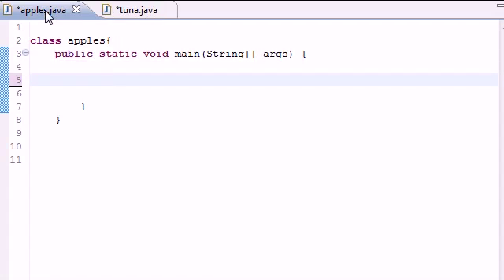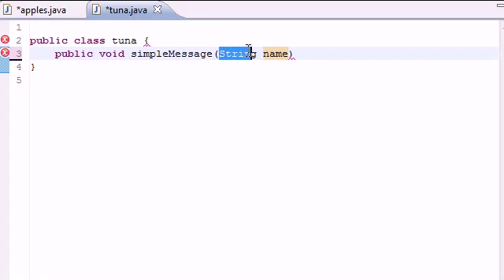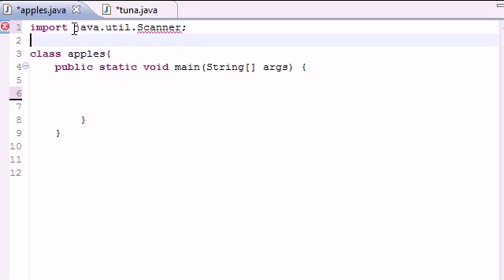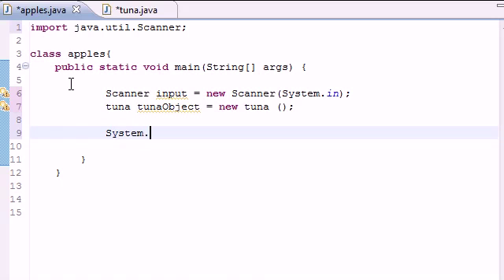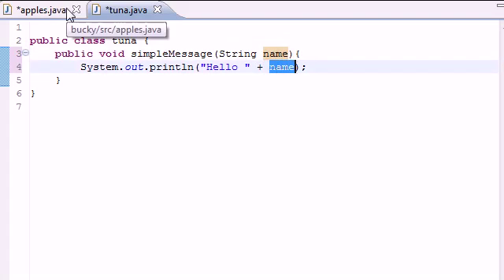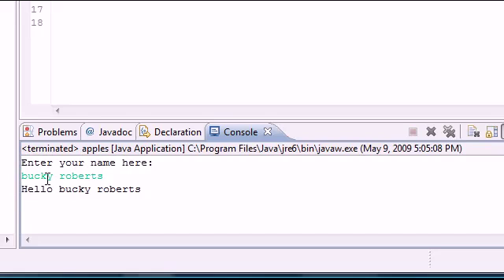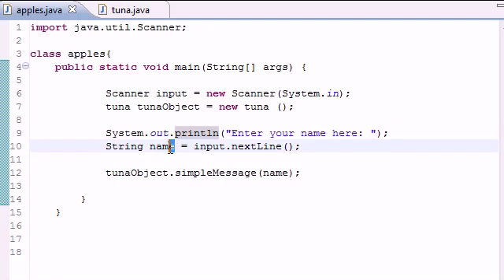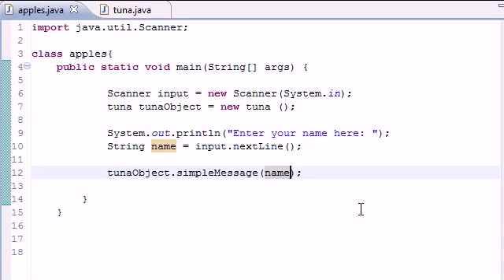Java Programming Tutorial 15 - Use Methods with Parameters